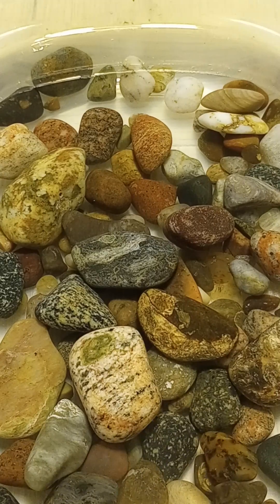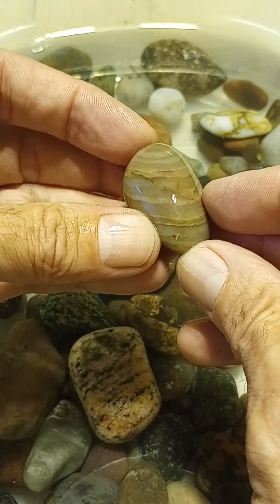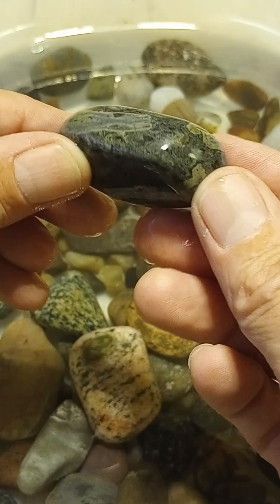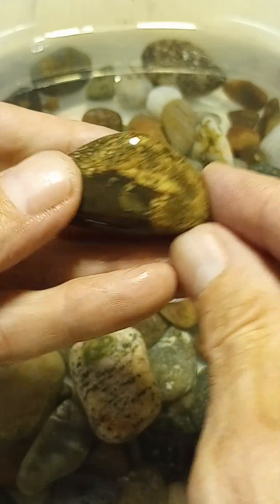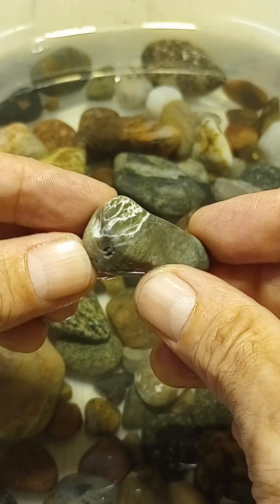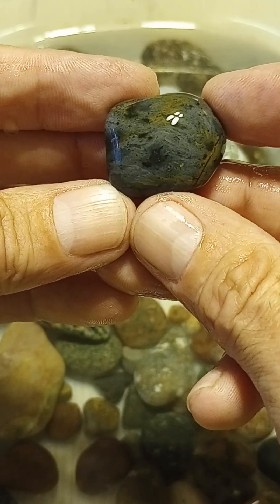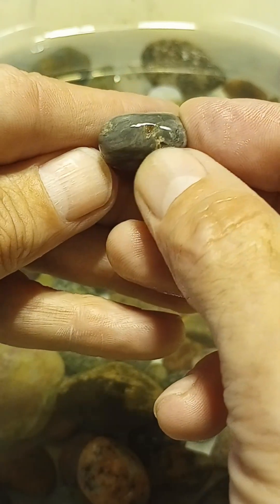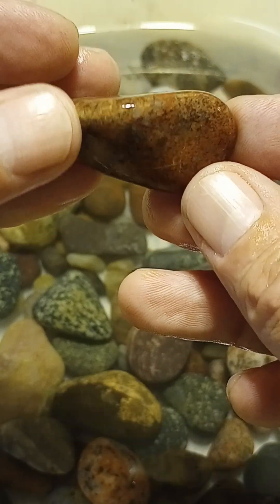Two Loads Finish Stage 1